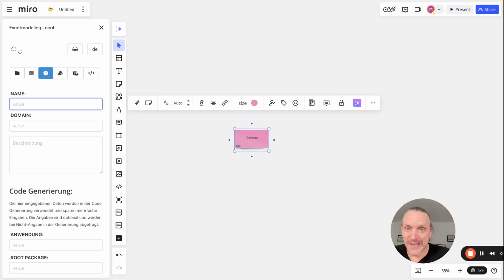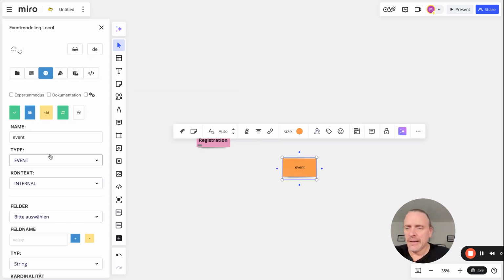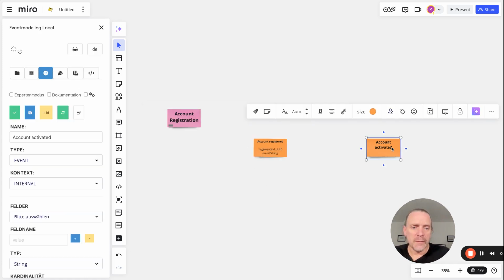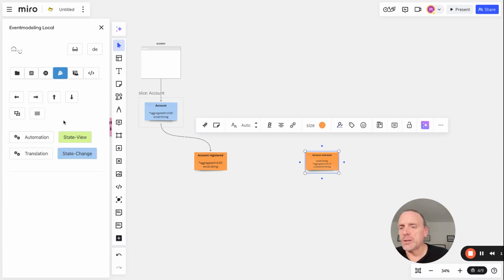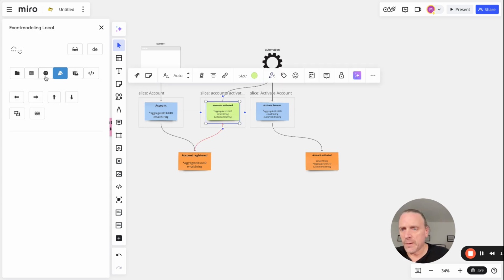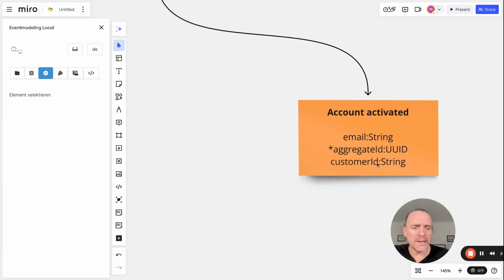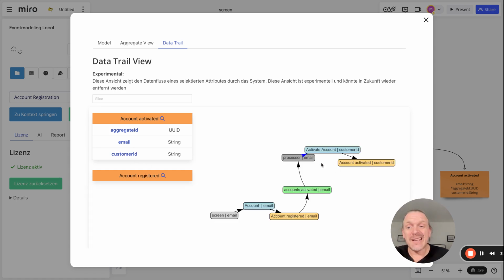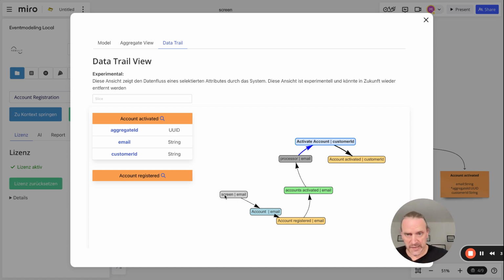Eventmodeling Tipps - how to understand the data trail ( that´s one of the coolest features )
In this exciting video, we explore the concept of the data trail within your software system, focusing on how data flows and transforms as it moves through various processes. Using the example of account registration, we’ll demonstrate how to track and analyze events like account registered and account activated, highlighting the importance of understanding where your data comes from.

What you'll learn in this video:

How to define events within your model and understand their significance in your system.
Techniques for tracing the complete data trail, showing the path of data transformations and dependencies throughout your system.
The benefits of visualizing the data trail to enhance your understanding of data flow and event relationships.
This video is perfect for software developers, system architects, and anyone interested in gaining insights into data management and event modeling.